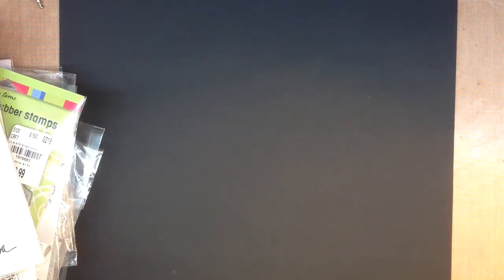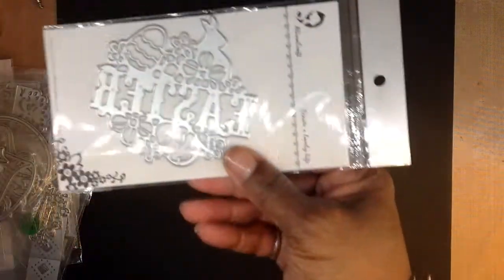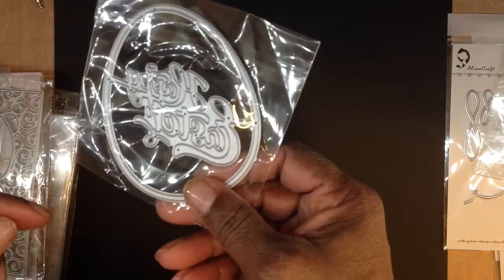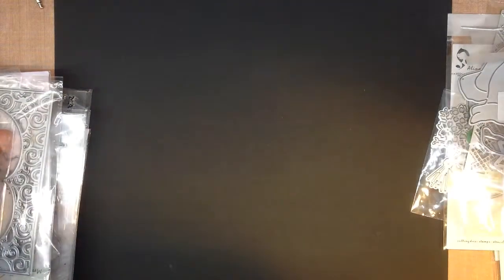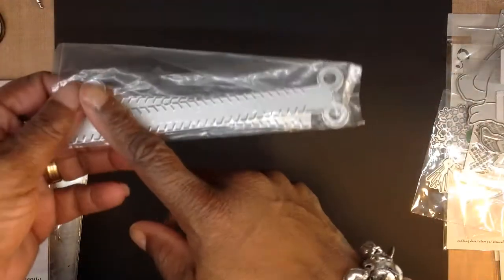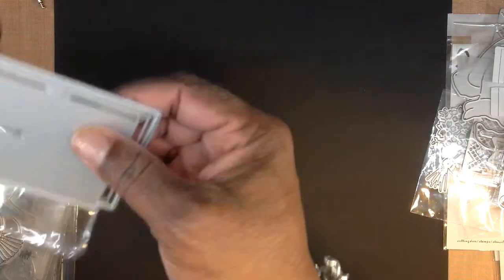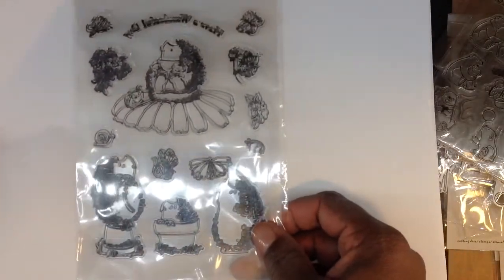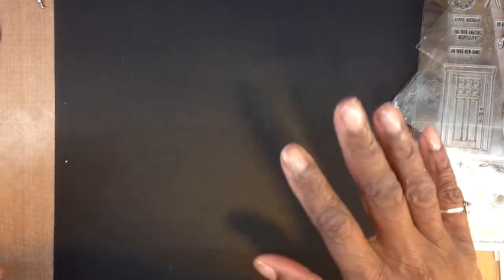Tuesday morning Haul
Stamps dies glitter